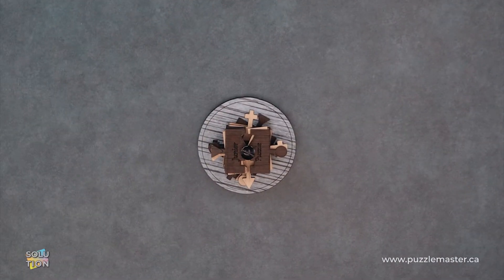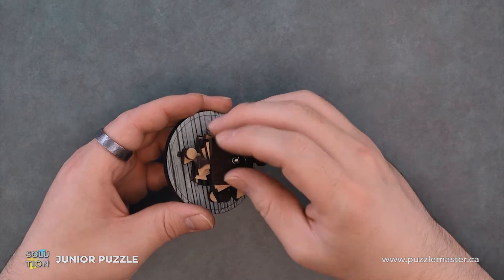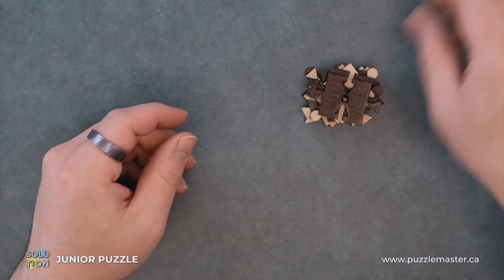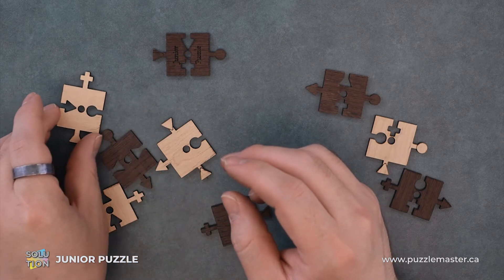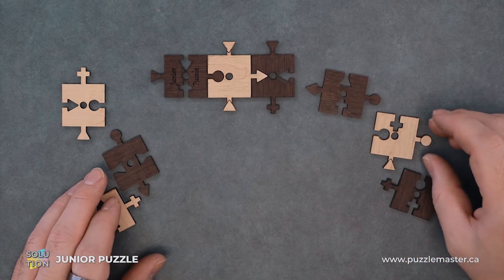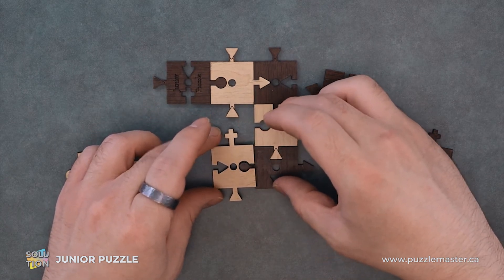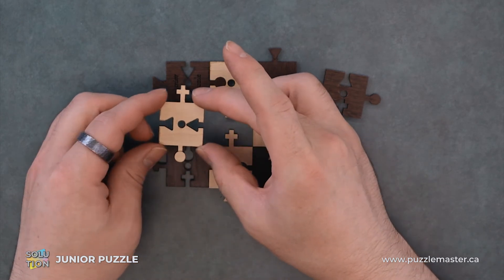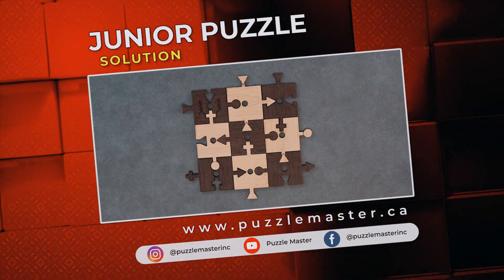Junior Puzzle from Siebenstein Spiele - Solution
It might be called Junior, but that is only because of the size you end up with. From Siebenstein Spiele, this puzzle has a handcrafted beauty in its finish.

The objective of this "junior" version puzzle is to make a 3x3 flat square grid using the nine pieces, which are attractively stacked on a round base and secured by a black screw.  The cut-outs and protrusions on each puzzle piece make this puzzle more difficult to solve. Made in laser-cut wood by Siebenstein Spiele.